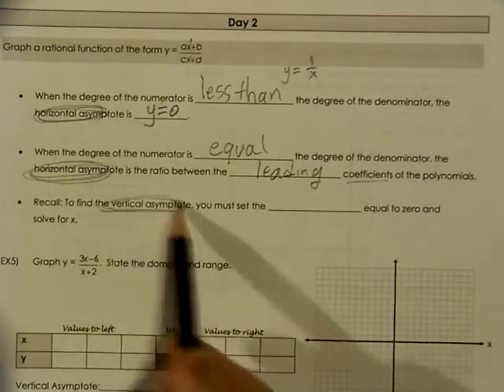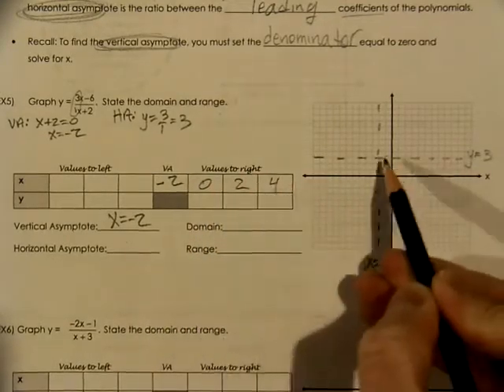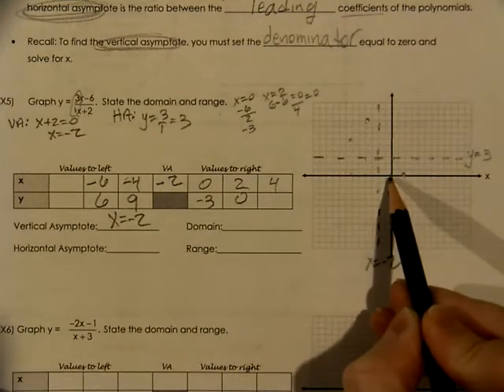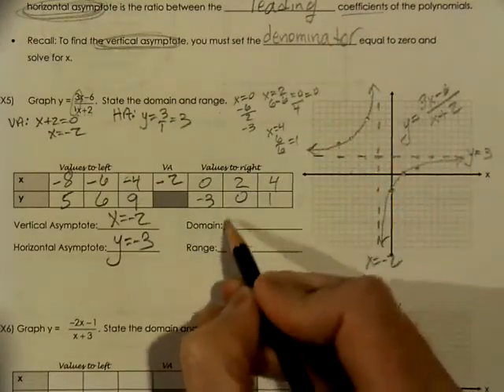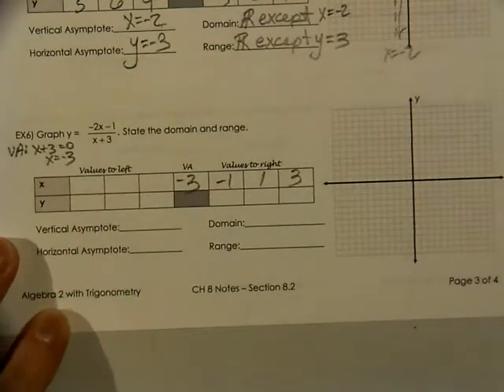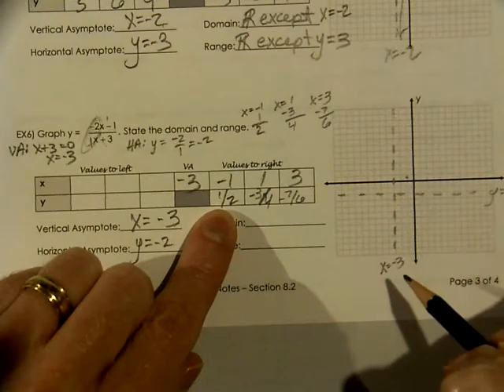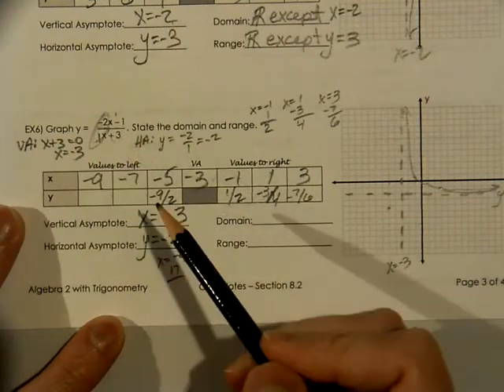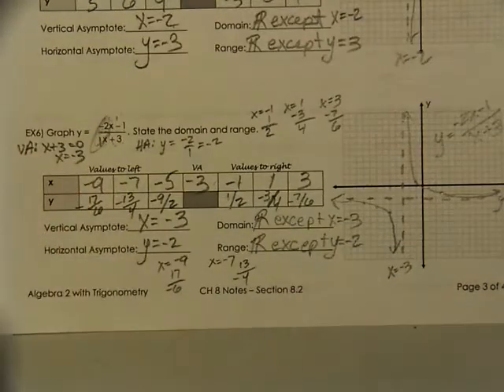A2T 8 2b graphing rational equations day 2